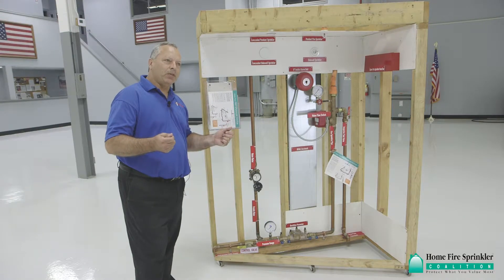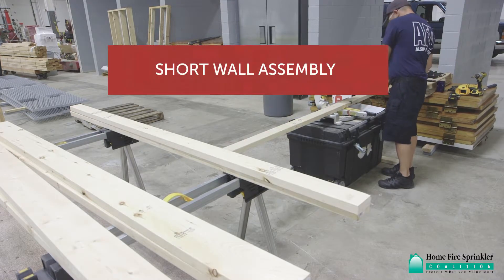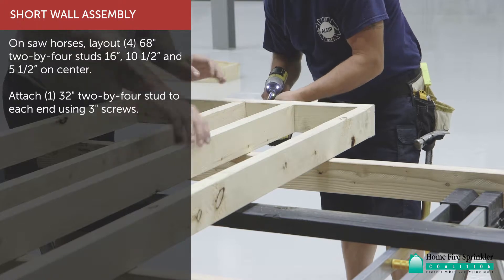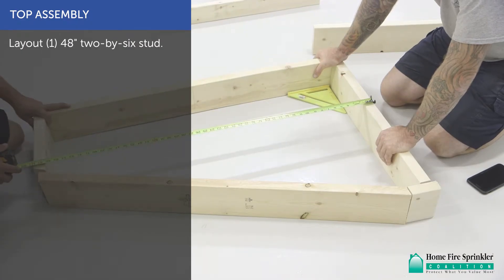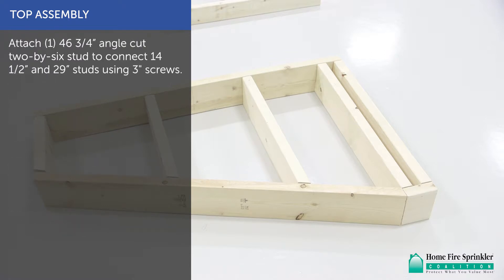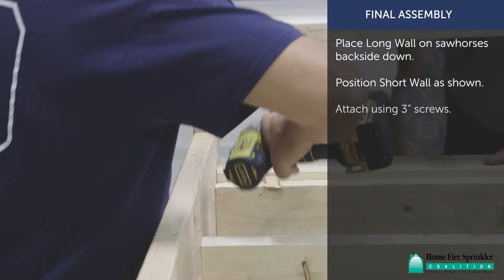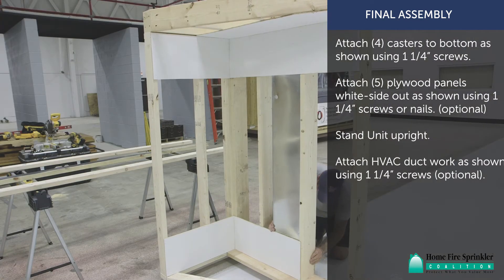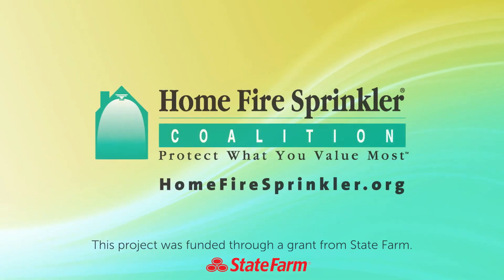HFSC Home Fire Sprinkler NFPA 13D Display Instructions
A Complete Guide to Building and Using an NFPA 13D Display to Educate Your Community.